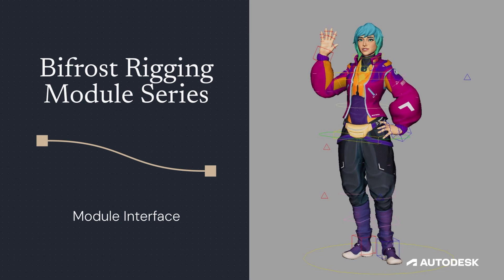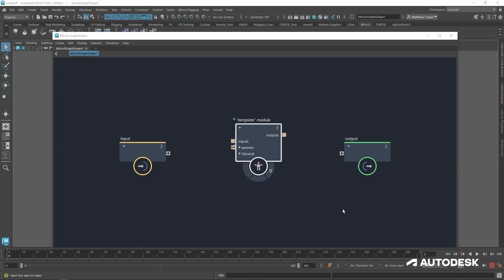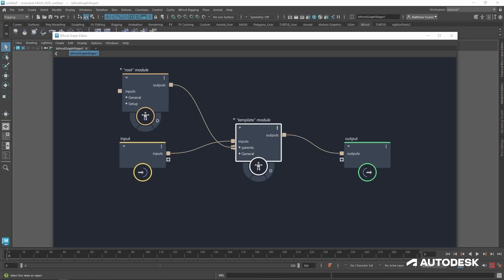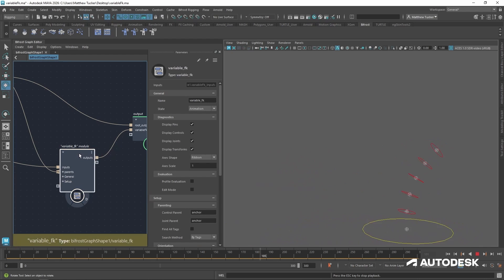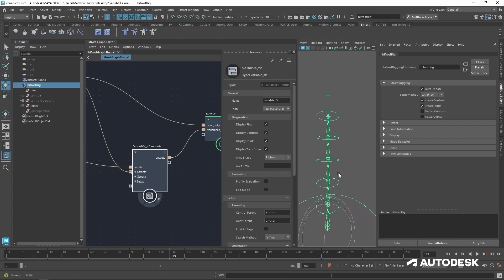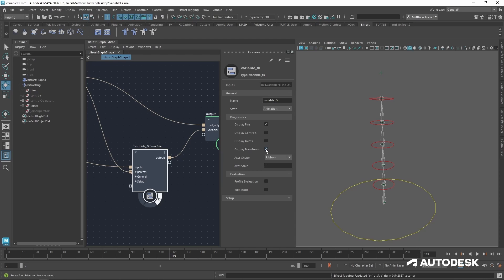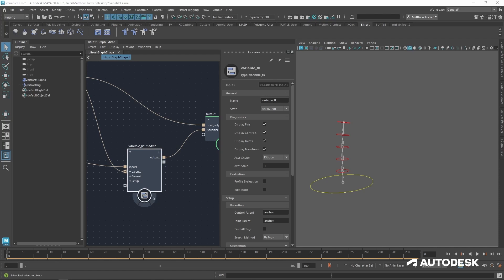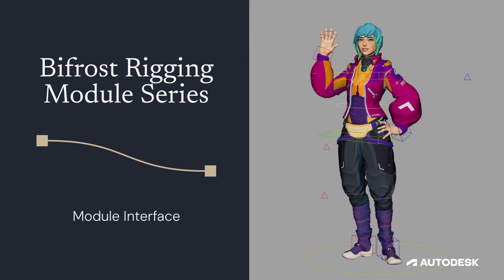Bifrost Rigging in Maya - Part 2: The module interface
Rigging expert Matthew Tucker explains how a Bifrost rigging module exchanges information with a Maya scene, including inputs, outputs, parents, and other parameters. He also demonstrates the visual diagnostic tools available for understanding what a module is doing, and how to profile a module to get the best performance.

0:05 - Introduction
0:26 - IO Types
1:17 - Parameters
2:46 - Diagnostics
3:42 - Profiling